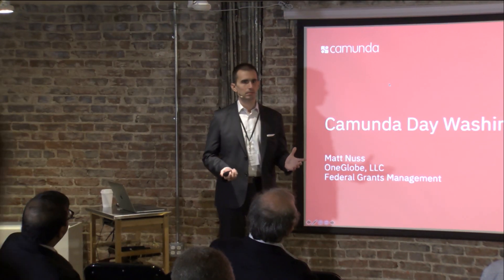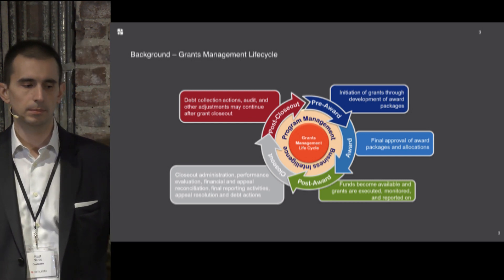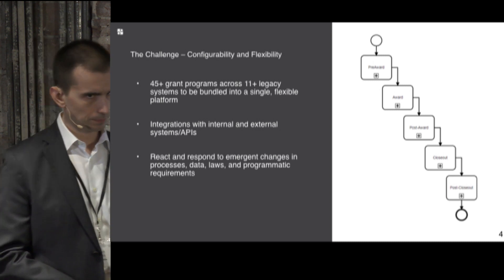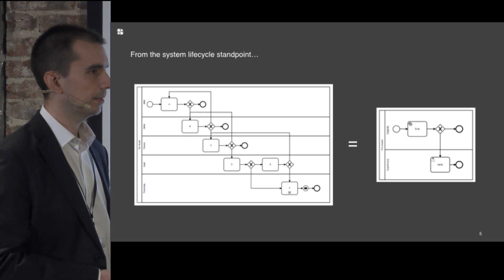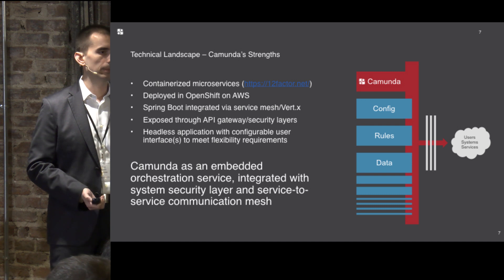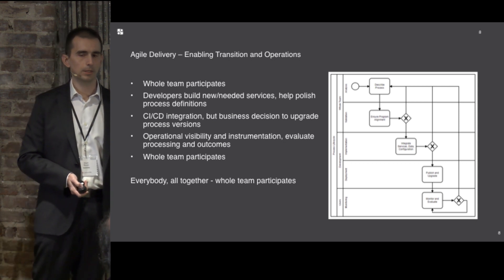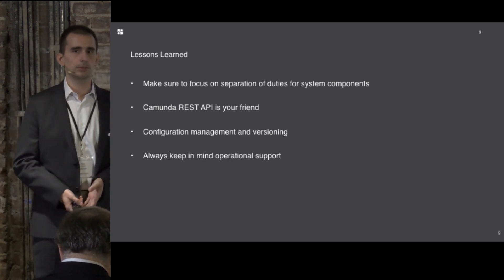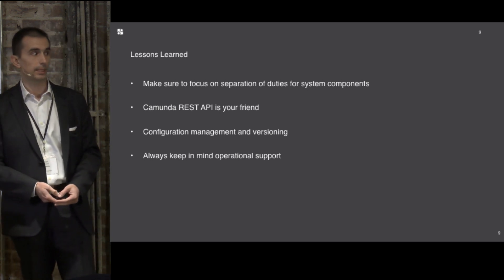Camunda Day Washington D.C: FEMA Grants Management Modernization Program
Matt Nuss, Director of Engineering at OneGlobe, explains how Camunda is being used in the FEMA Grants Management Modernization Program at Camunda Day Washington D.C.